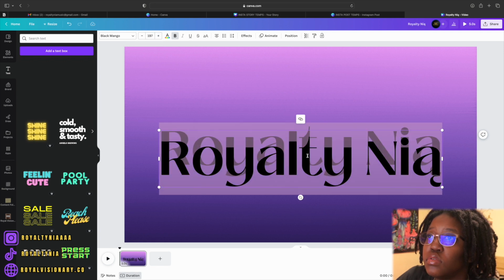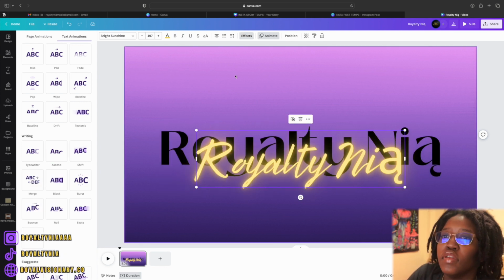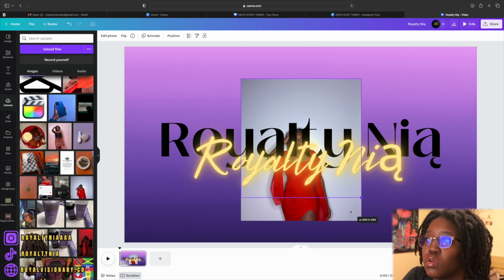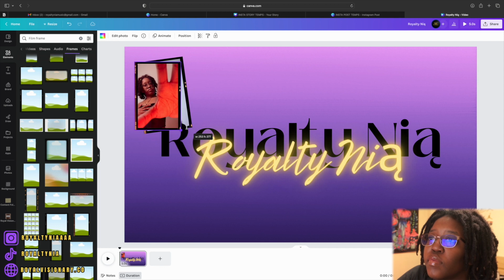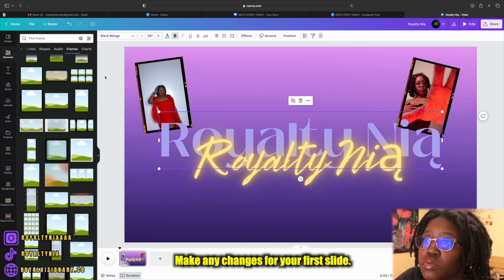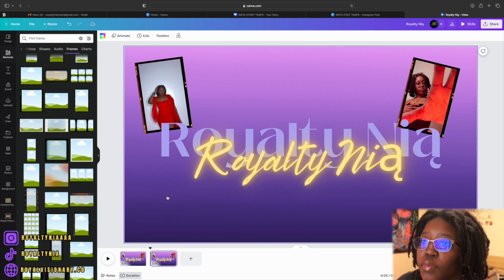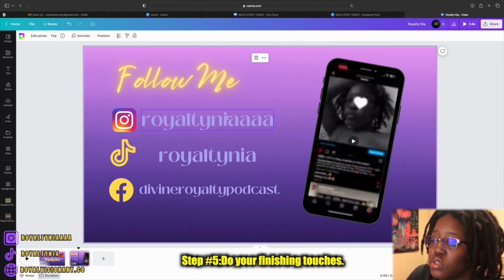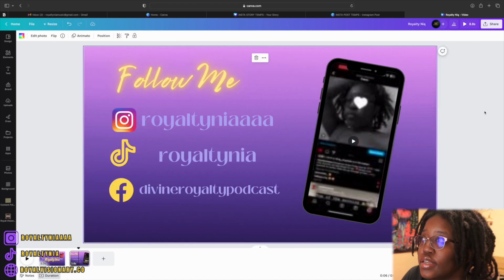How To Make A Youtube Intro On Canva?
Hey Royals👑 I’m back with another video & if you’re new here Welcome. This is to show you how to create a Youtube Intro. START YOUR CHANNEL TODAY NO MORE EXCUSES!!! Love you 🤎

FAQ’s
🤎 Name: Ania aka Royalty Nia
🤎 Age - 20
🤎 Where do you live? - NY/DE
🤎 Birthday - December 14th ♐️
🤎 What do you use to record? - iPhone 13 Pro Max & Sony ZVE10
🤎 Editing Software? - Capcut & Final Cut Pro
🤎 What’s your major? - Music Industry
🤎 Fav Colors? - Purple💜,Black & Gold

Royals Count:103👑
Royals Goal:2K🎉

Amazon Storefront🤎